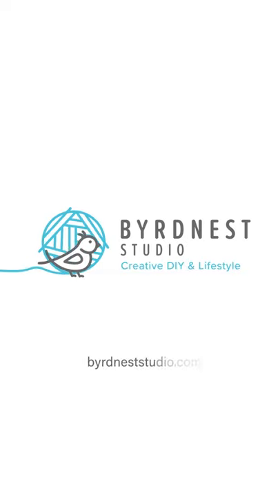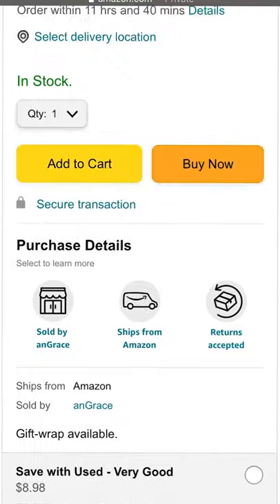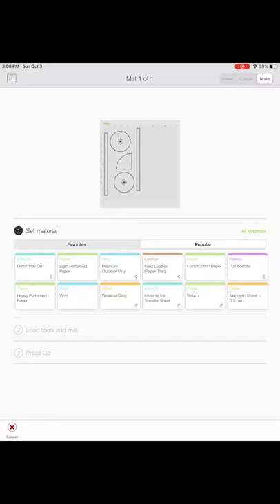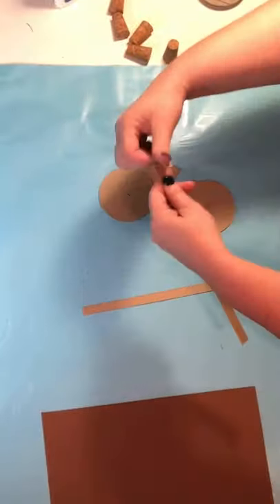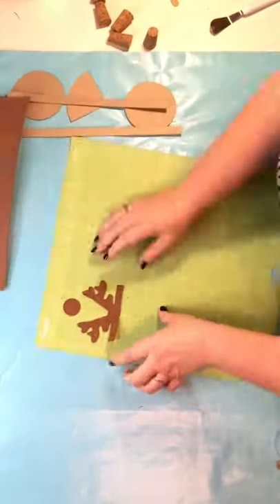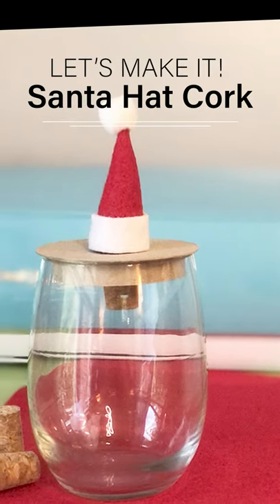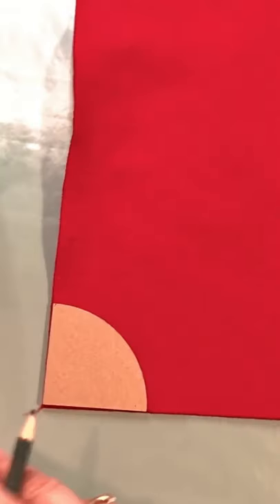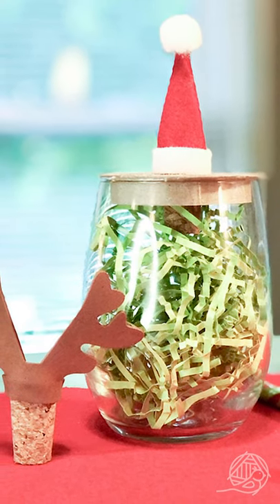Christmas Wine Corks tutorial - Reindeer & Santa Hat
Make these super cute and easy wine corks for your best friend this Christmas!  Check out my blog post to download the FREE SVG for this project

Supplies:
• Craft cutting machine (I use this one by Cricut
• 12" x 18" Foam Sheet by Creatology™ in Tan from Michaels
• Small white pom pom
• School glue and glue gun/glue sticks
• Scissors